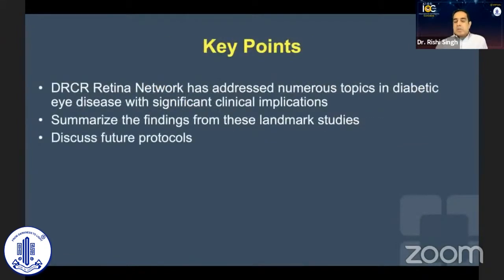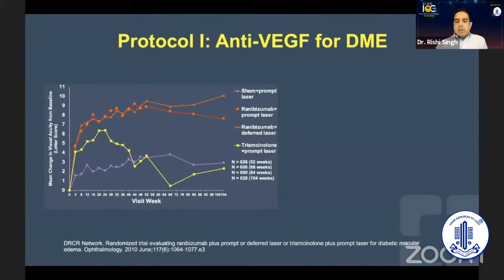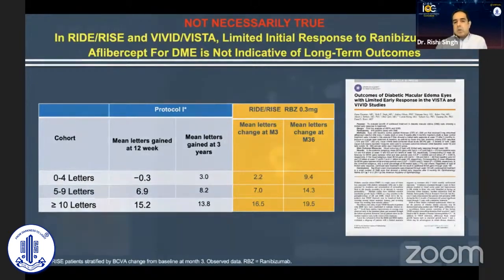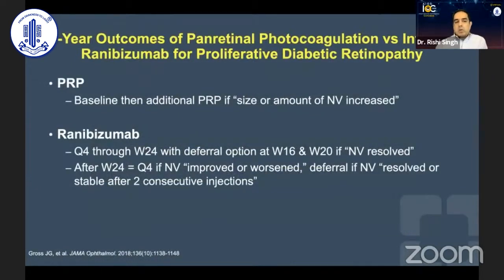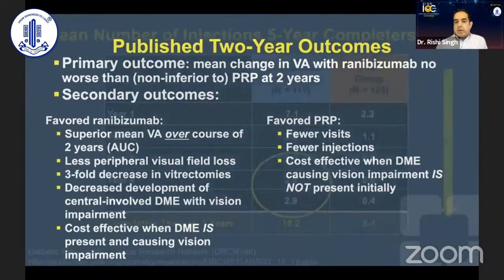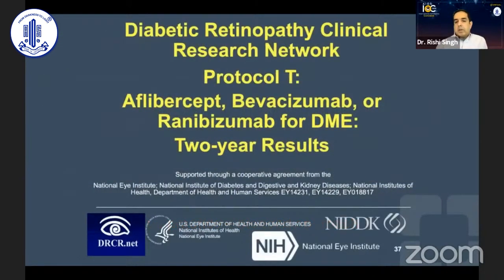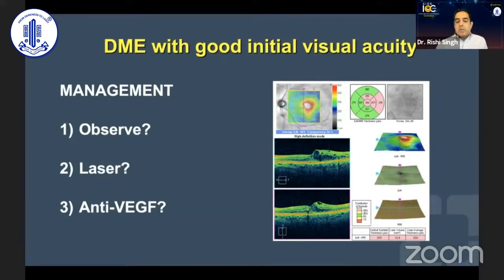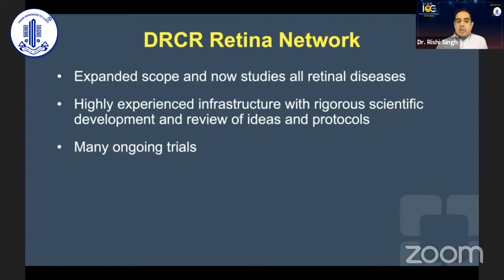Applying DRCR Retina Network Studies to Clinical Practice - Dr. Rishi P Singh